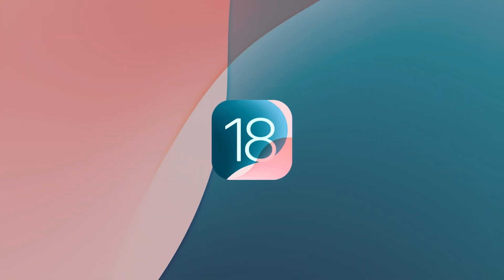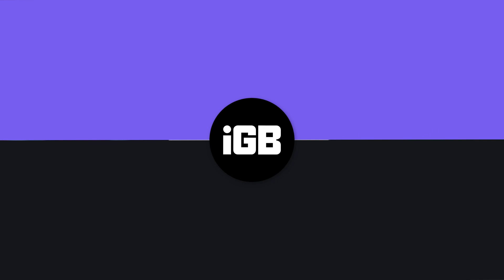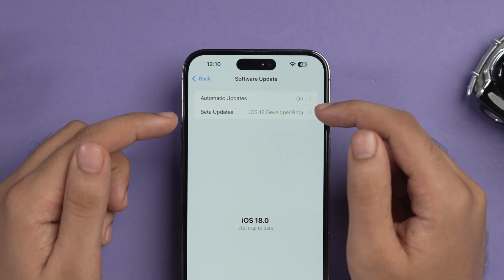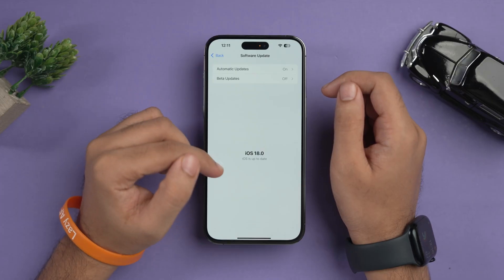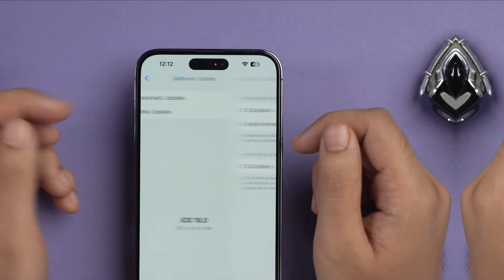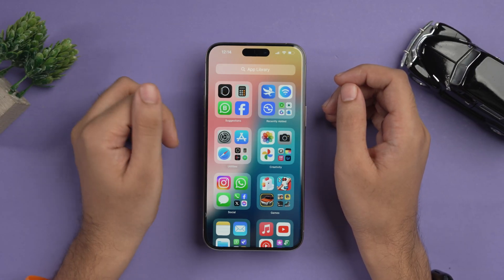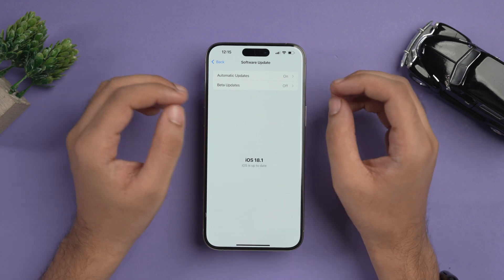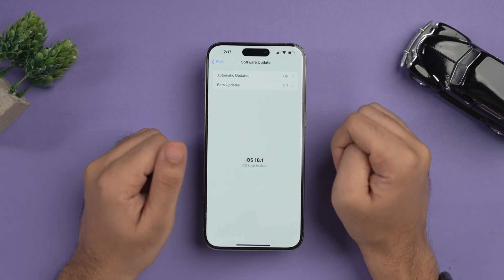How to Remove iOS 18 Beta and Install iOS 18 Stable? ✅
👈 Try Tenorshare ReiBoot to update /downgrade iOS 18 with just 1 Click with Tenorshare ReiBoot; it also can fix all iOS bugs.

This video is for anyone running the iOS 18 beta on their iPhone and wants to remove it and get their iPhone ready for the official iOS 18 release. The video covers all scenarios, so you can follow along no matter the beta version you're on.

TIMESTAMPS :
0:00 - How to Remove iOS 18 Beta and Get Ready for Official Version!!
0:37 - How to disable 18.0 beta
1:41 - How to disable 18.1 beta
2:40 - Downgrading to iOS 17 and then updating

Top Recommendations ✅